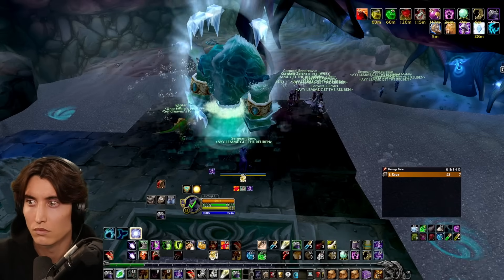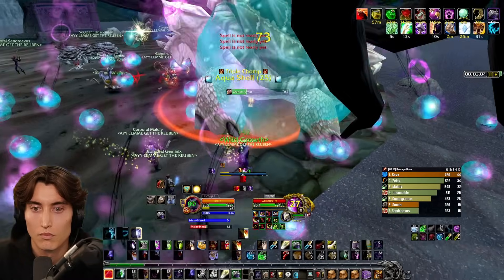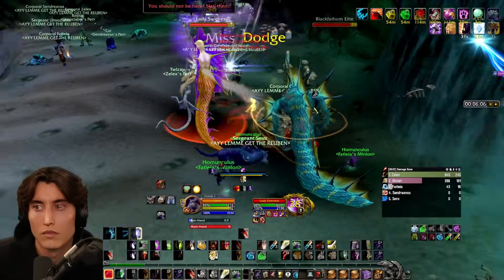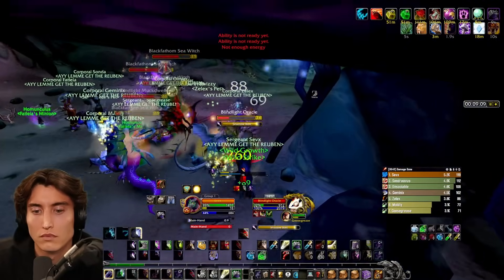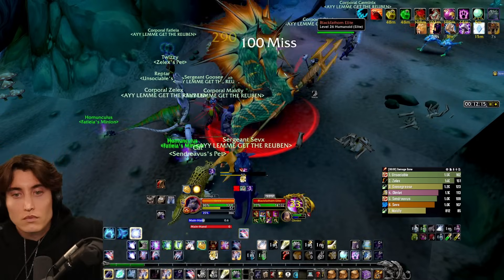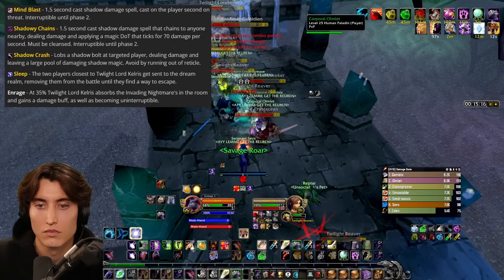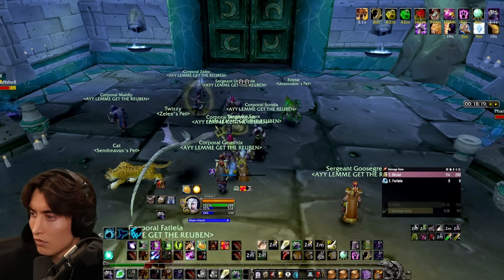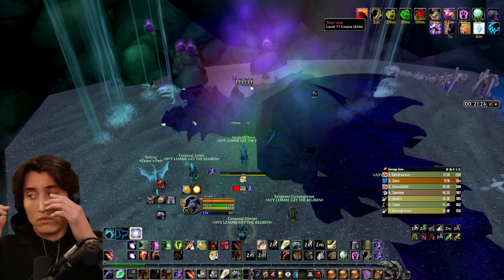How to DPS as a Feral Druid in BFD | Season of Discovery | World of Warcraft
A comprehensive starter guide for anyone looking to PvE as a Feral Druid in Blackfathom Deeps in SoD.

Should I get a stream up and running? Would love to create a community of people to game with. If you'd tune in throw the channel a follow

Helpful Addons:
Five Second Rule
Weak Auras
Druid Bar Classic
Deadly Boss Mods
Item Rack
BattleGroundEnemies
BigDebuffs
BuffTimers
ClassicCastbars
Diminish
OmniCC
OmniCD
WeaponSwingTimer
SpellActivationOverlay

Macros:

Consumables: (Swap out forms/consumes if necessary to fit what you need)
/cancelform
/use Mana Potion
/cast !Cat Form

Powershifting: (Swap out for whatever form you'd like)

/cast !Cat Form

Time Codes:
00:00 Intro
00:32 Baron Aquanis
02:37 Ghamoo-ra
04:30 Lady Sarevess
06:41 Drink Walking and Rebuffing
07:14 Don't hit the witches
07:37 Trash
08:13 Buffs and Consumables
08:55 Ghelihast
11:50 Lorgus Jett
13:38 Trash Before Kelris
14:27 Twilight Lord Kelris
18:13 All Candles
18:28 Aku'mai
20:06 Twitch Streaming / Like, Comment, Subscribe etc etc
21:30 Thanks for Watching!